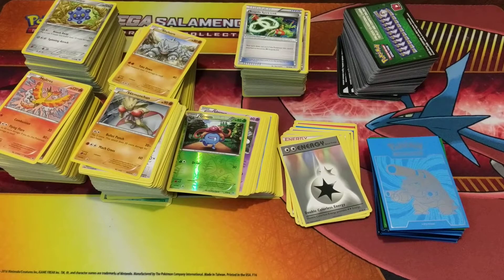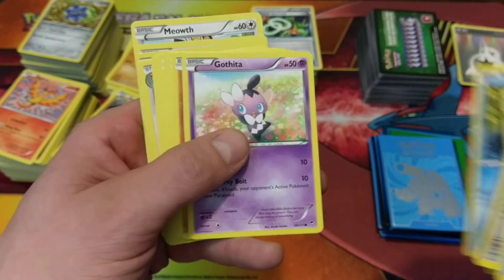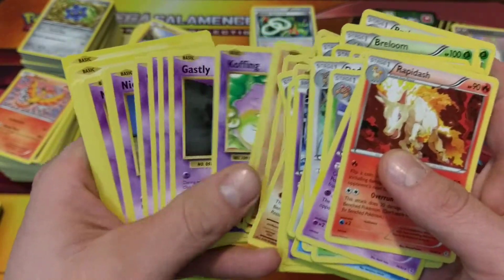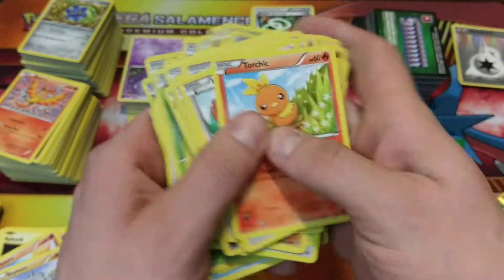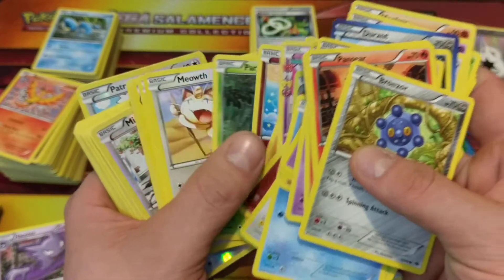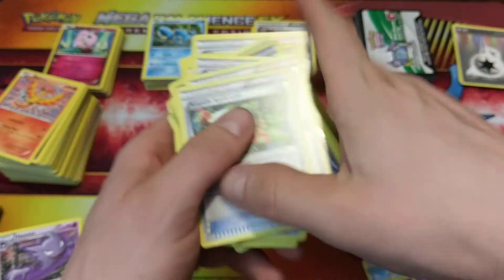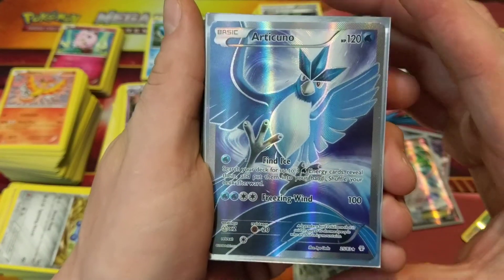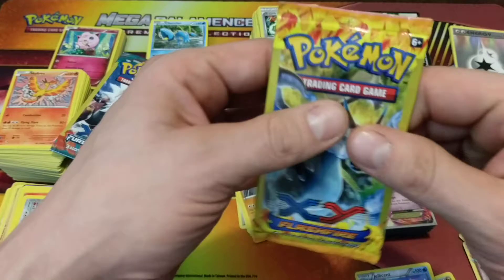Pokemon Dollar Tree Pack Opening | 1000 Pokemon Card Bulk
1 in 3 have Ultra Rare or Break card w/ Holo Rare

Pokemon Sun and Moon Card Lot 50 Cards - Guaranteed Rares & Reverse Holo Rare!

Pokemon Card Lots - 50 XY Evolution Cards - Guaranteed EX/Break, Holo Rare &more

Pokemon Card Lot 25 Cards - All Common/ Uncommon from Pokemon XY Sets - Mixed

Thanks Ya Newbs!
Make sure to hit the subscribe button for future videos (Click the Bell Icon to stay updated) -- We got a bunch coming out -- Comment below -- Smash that Like button -- Share us with your friends -- Become a Newb!

We tend to showcase upcoming products, new videos, cards of the day, etc. on our other social media platforms

- Shipping Info -
The TCG Newb